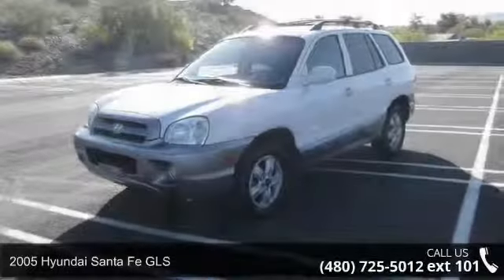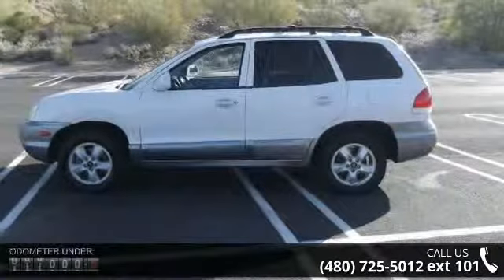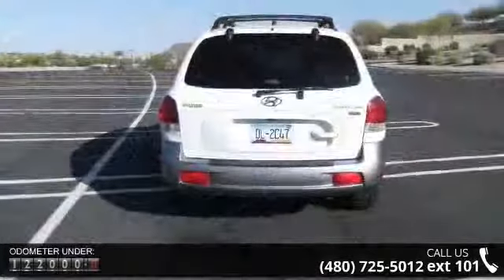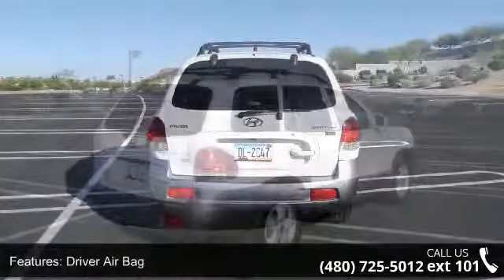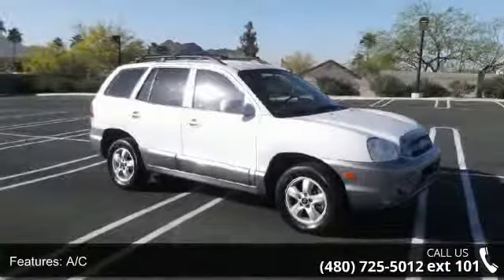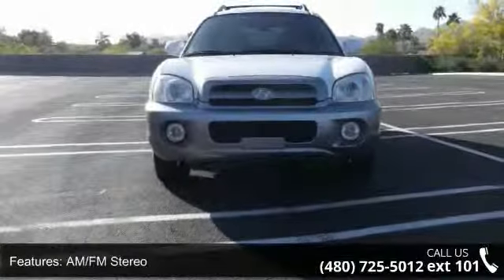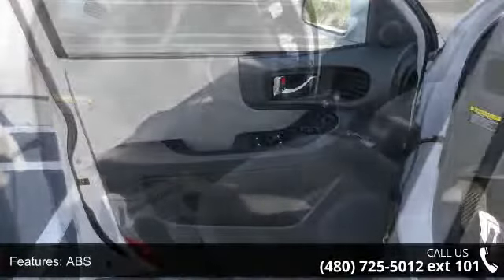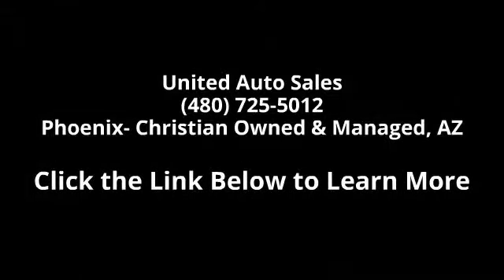2005 Hyundai Santa Fe 4dr FWD 3.5L Auto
span style="font-size: large;"UNITED AUTO SALES - OFFERS MANY FINANCING OPTIONS FOR EVERY CREDIT SITUATION 100% Guaranteed Approval - over 20 Subprime (Special Finance) lenders that all report to all 3 bureaus - and Buy Here Pay Here Options WITH 0% (THATS RIGHT 0%) FINANCING ON BUY HERE PAY HERE. EVERYONE IS APPROVED - PERIOD ! We are Christian owned and managed - We can finance anyone, no matter what your credit score is, or credit history, BK-ok, REPOS-ok, job letters, 1099's -! VERY VERY VERY LOW DOWN PAYMENTS, AND EXTREMELY LOW INTEREST RATES, BOTH WITH LENDER FINANCING AND OUR BUY HERE PAY HERE OPTION.. Visit my - or call me directly - All vehicles backed with a 60 day 3000 mile Power train Warr, All vehicles come with - 1 - full year of oil changes, and detail at the time of oil changes, extended warrantees avail up to 5yr / 1... read more